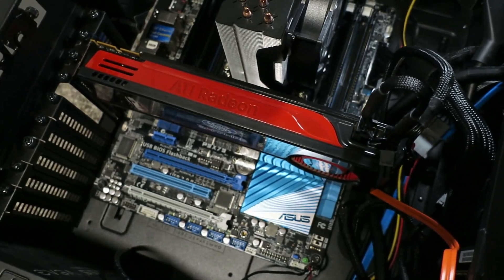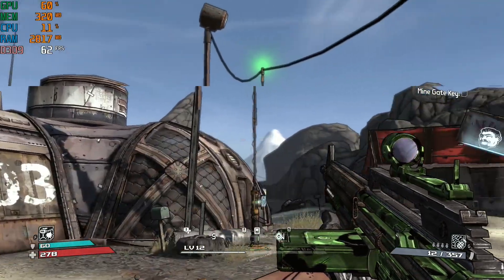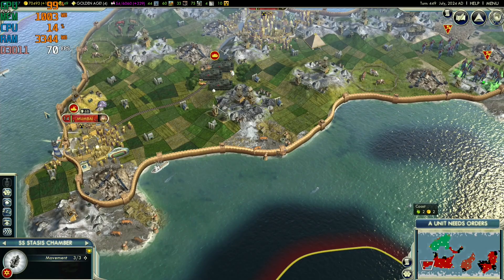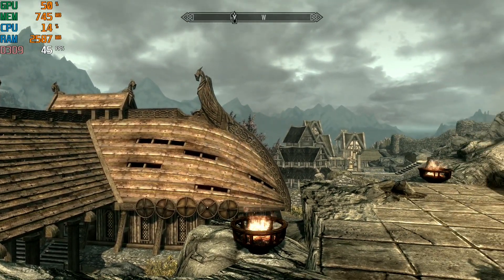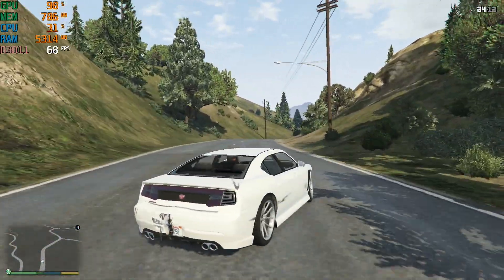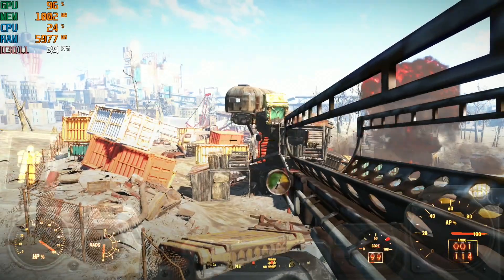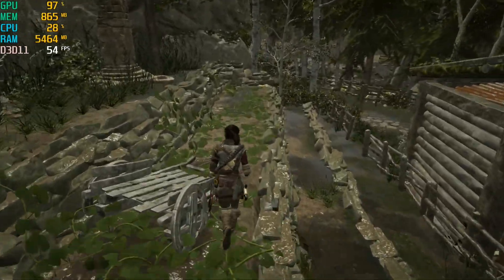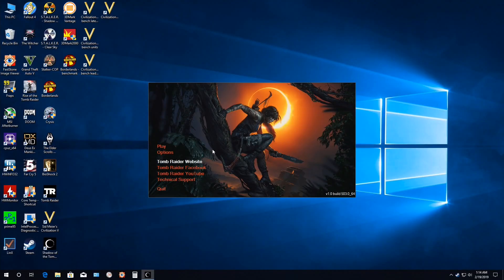Radeon HD 5870 - The First DX11 Graphics Card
Testing games on a monster graphics card from 2009, the Radeon HD 5870.